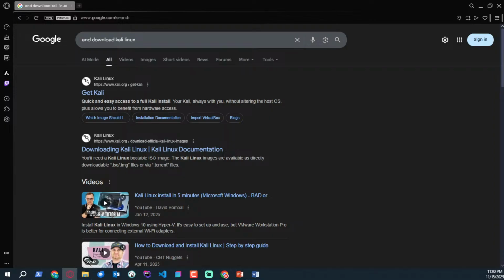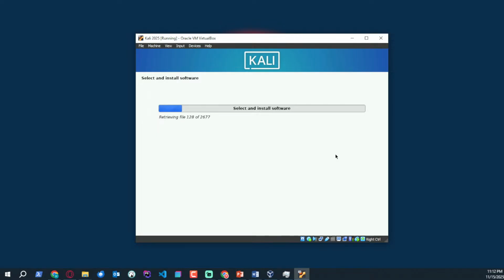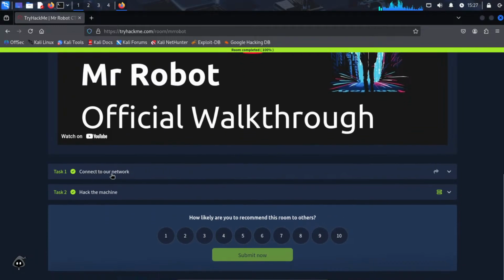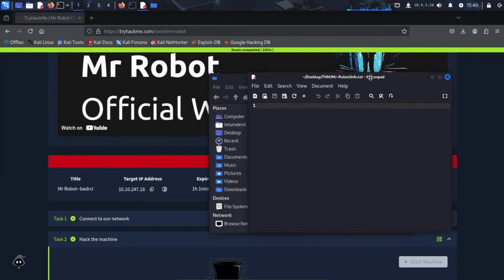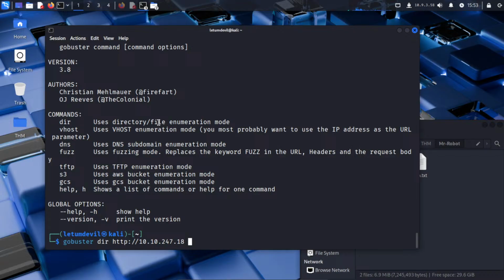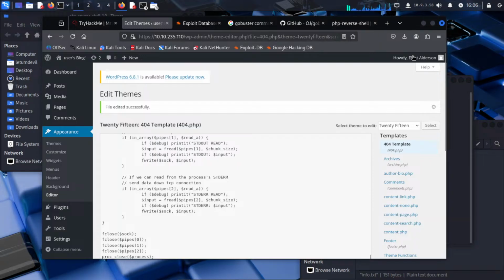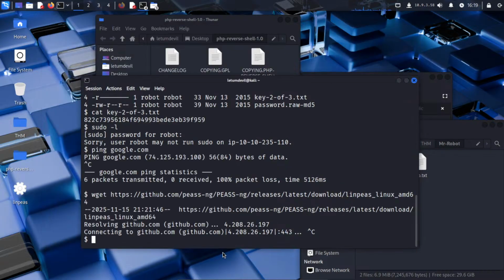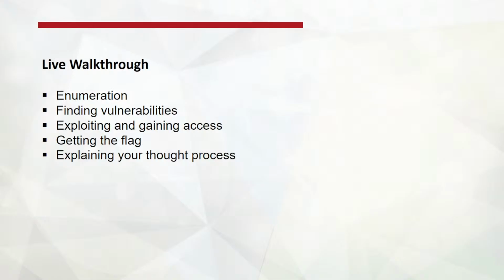Red Secure Tech – Weekly Cybersecurity Live Walkthroughs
* Hands-on sessions every Saturday
* Learn ethical hacking, pentesting, and real-world skills
* Beginner-friendly and practical